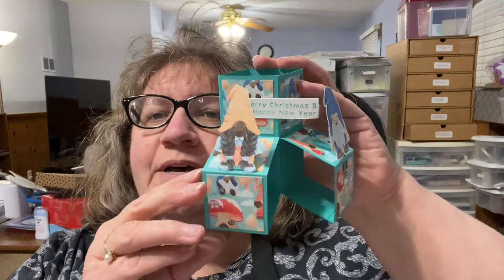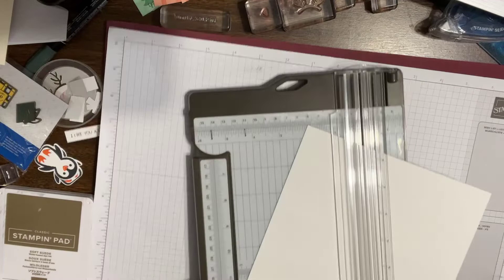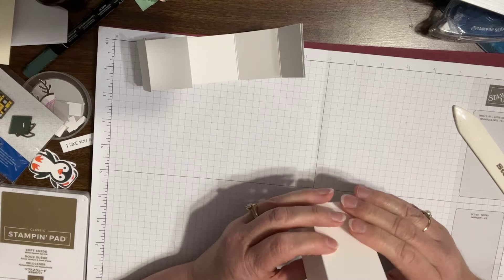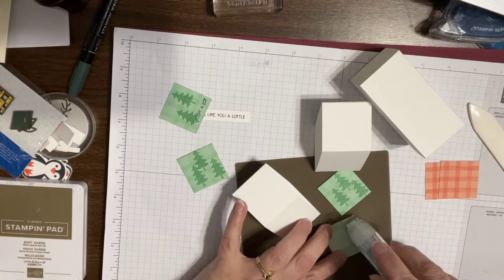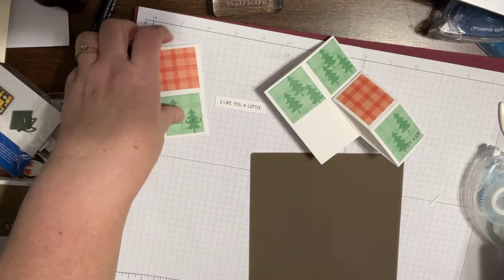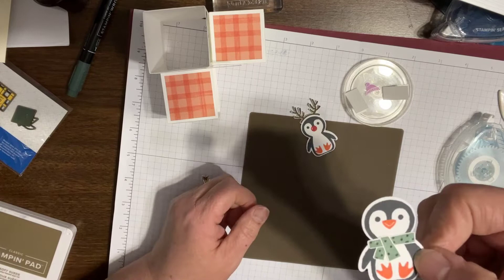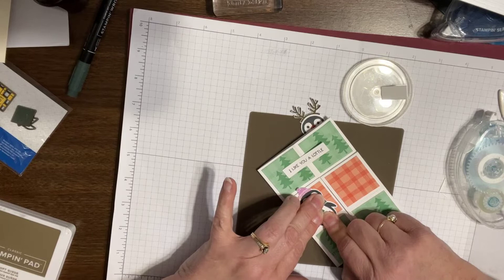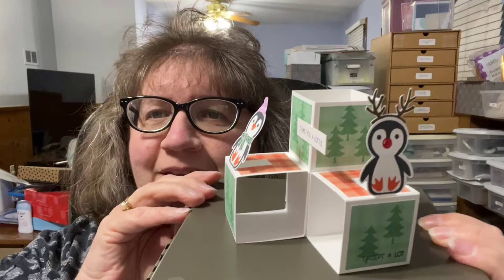Facebook Live! RE-DO!! (Triple Cube Pop-up Card)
I have to say, today was a STRUGGLE on my Live! It turned into a 3-part series, because I kept losing my connection!!! So--this isn't truly a Live!, but I decided it was ultimately easier to re-do than try to splice 3 videos together! (For those of you who watched my Live!(s), THANK YOU FOR YOUR PATIENCE!!)

I made an ADORABLE card!! I received a Shoebox Swap at OnStage with complete directions on how to make this Triple Cube Pop-up Card! Karen Wipperman used the Gnomes; I used Penguin Place. For this re-do, I had the stamping mostly done, but showed how to score, cut and assemble this fun card.

My winners from my last Live! were Terri Kosten, Jamie Rose and Deanna Edwards. Congrats girls!!